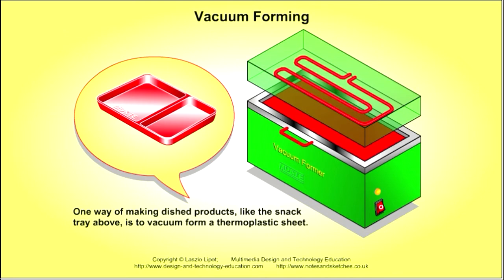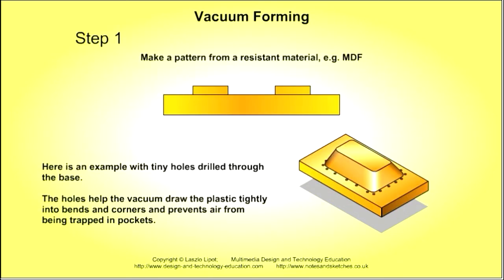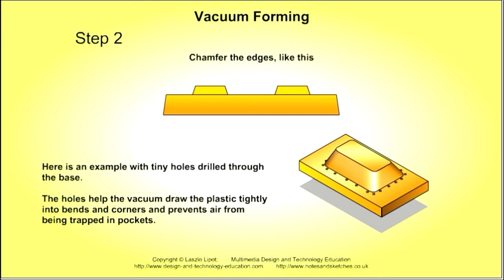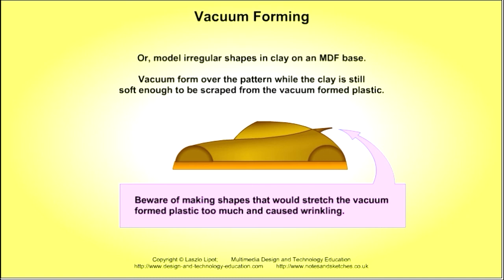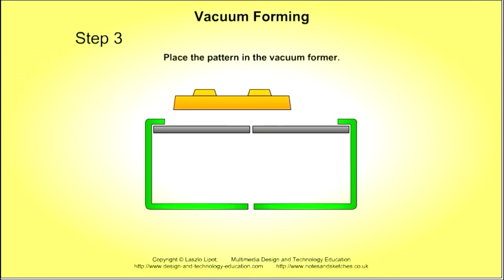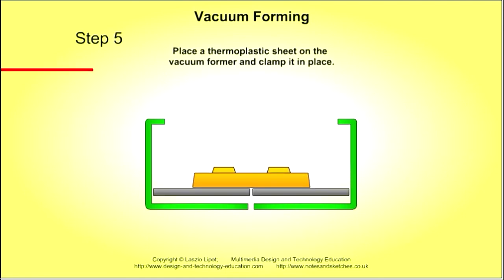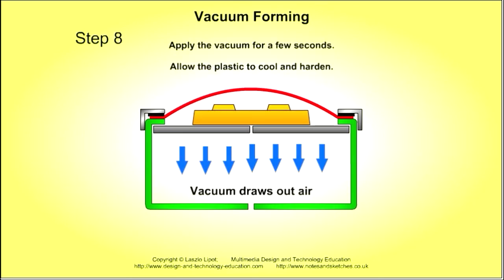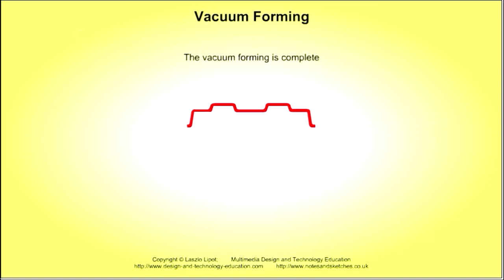Vacuum forming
This video is aimed at school students of design and technology, and engineering. The video covers:

1.  making a pattern from medium density fibre board (MDF) and/or clay
2.  the process of vacuum forming softened thermoplastic sheet materials.

Typical materials used for vacuum forming:
(source: British Plastics Federation)

• Polyvinyl Chloride (PVC)
• Polyethylene; sheet and foamed sheet (PE)
• Polypropylene (PP)
• Polycarbonate (PC)
• Polystyrene (PS)
• Polyester Copolymer (PETG)
• Acrylonitrile Butadiene Styrene (ABS)
• Acrylic (PMMA)